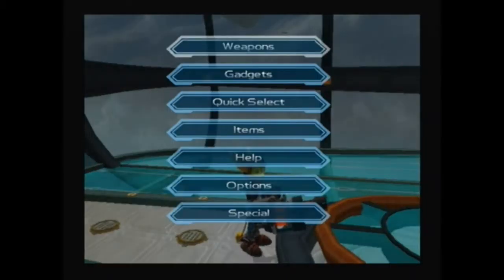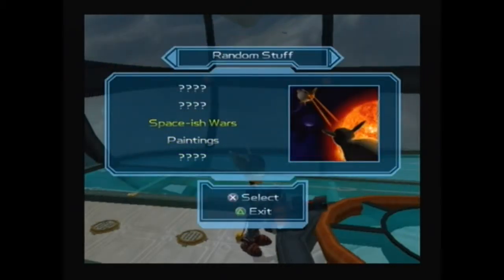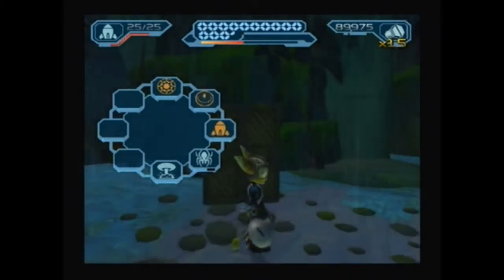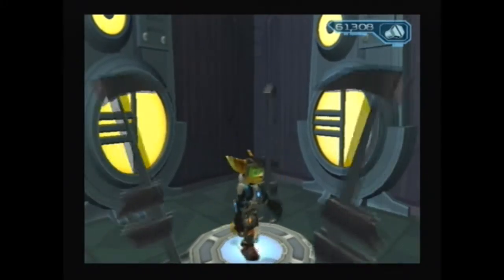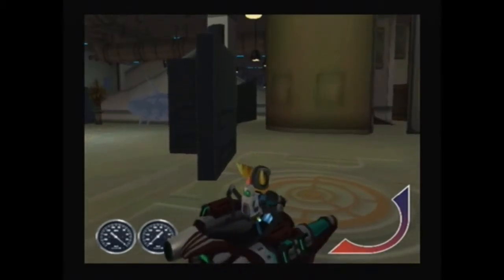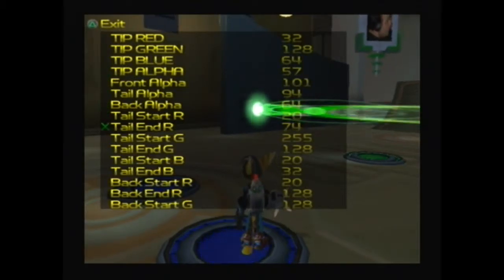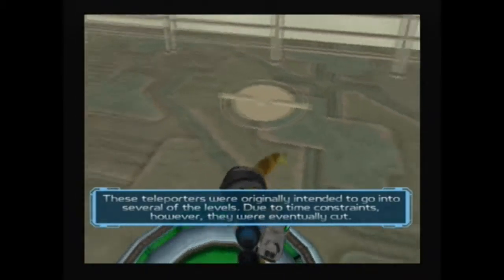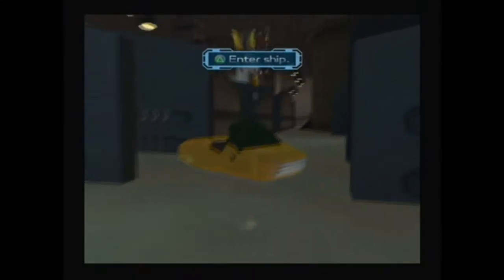Let's Play Ratchet & Clank 2 #37 - Excess Baggage (Bonus)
Now THIS is how you do a videogame secret.